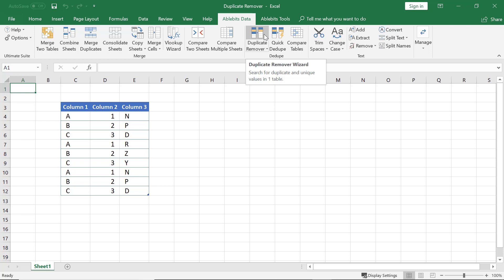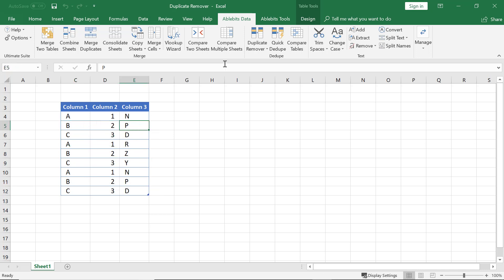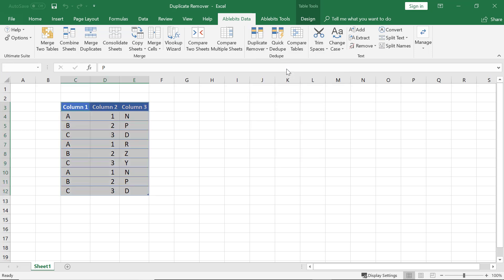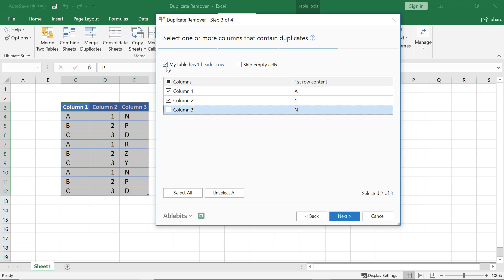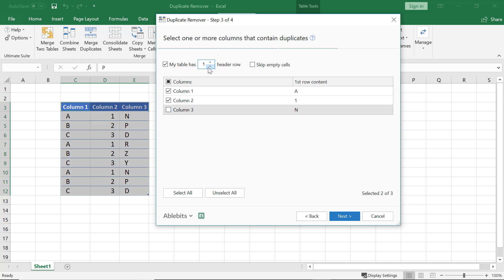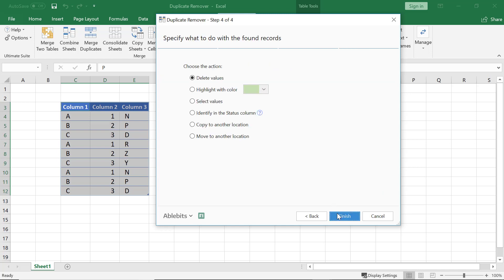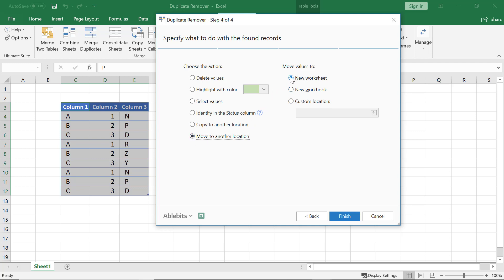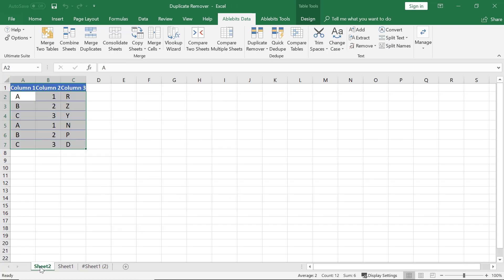How to move duplicates to another Excel sheet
Hi! Learn how to find and move duplicate rows to another worksheet, workbook, or custom location with the help of Ablebits Duplicate Remover Wizard.